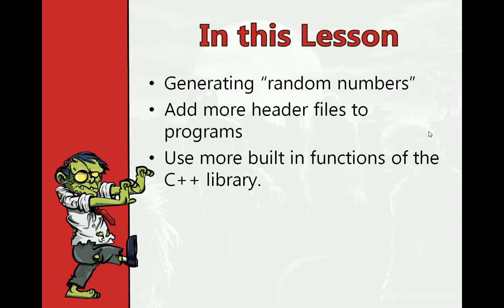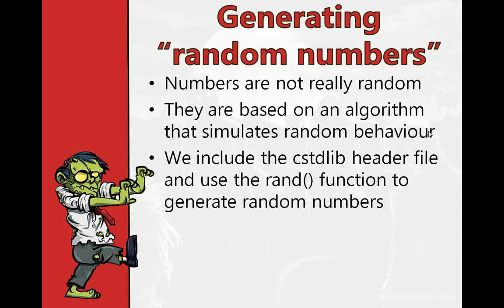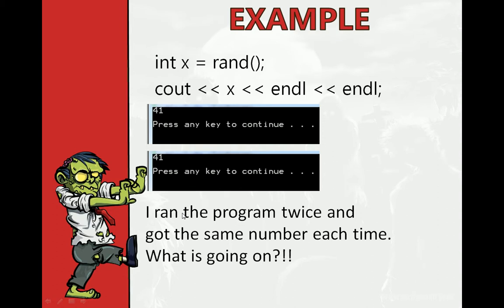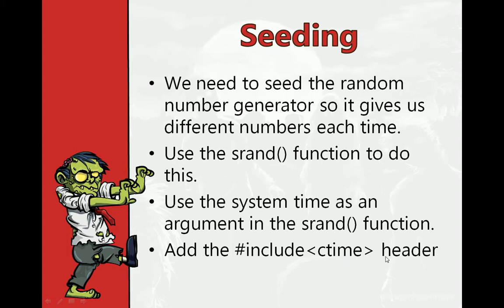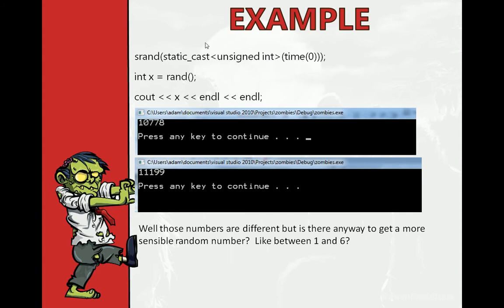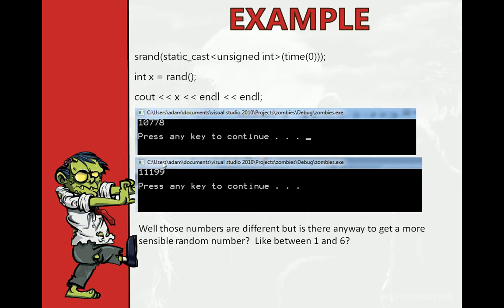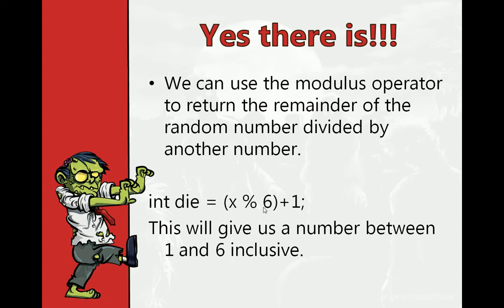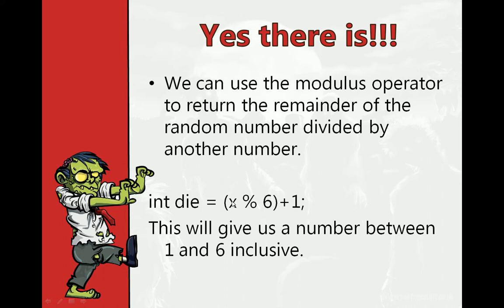The Walking Code Lesson 11 Part 1 Random Numbers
In this lesson we learn how to add random numbers to our C++ programs.